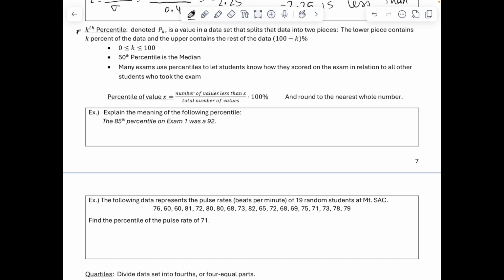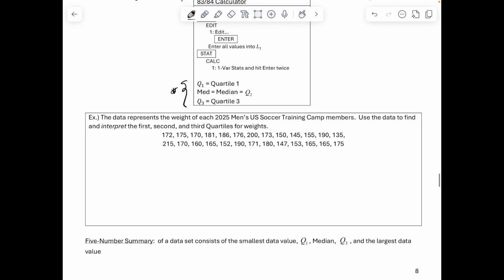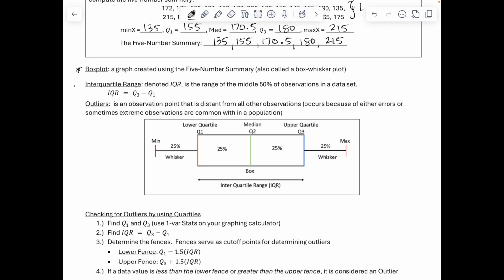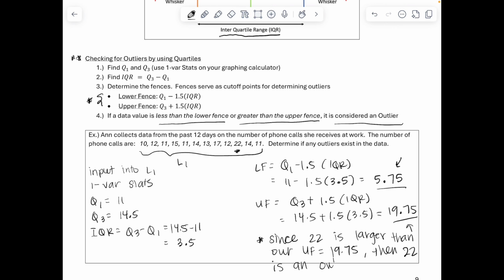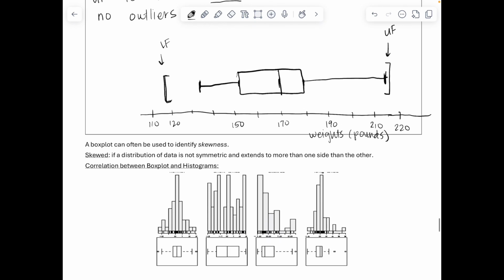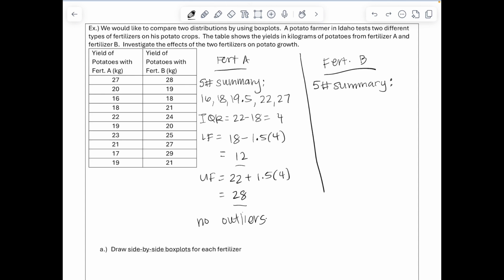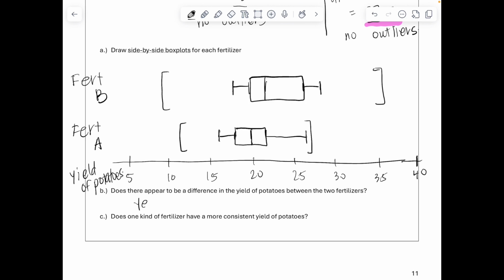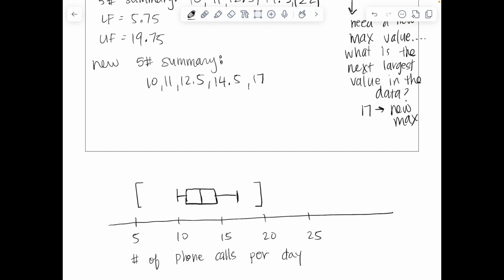Ch 3 Part 2 C1000